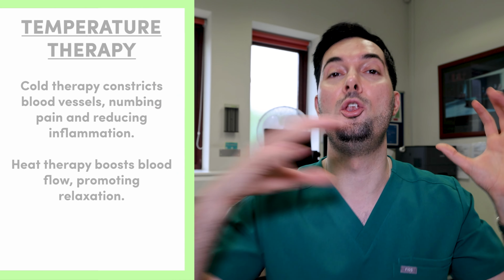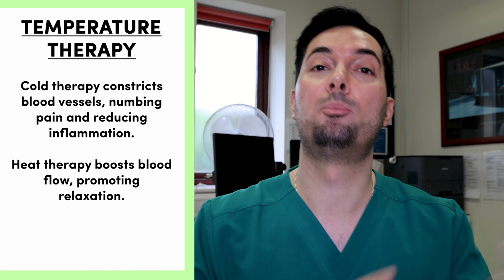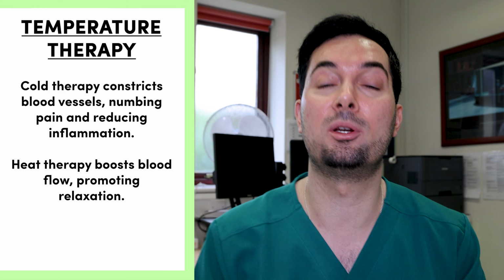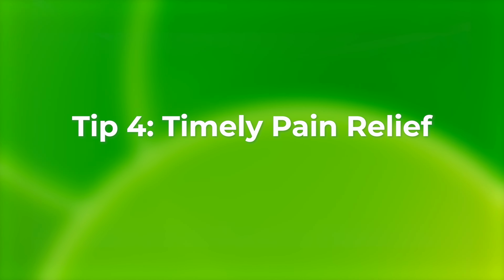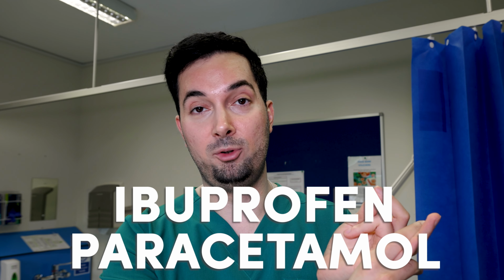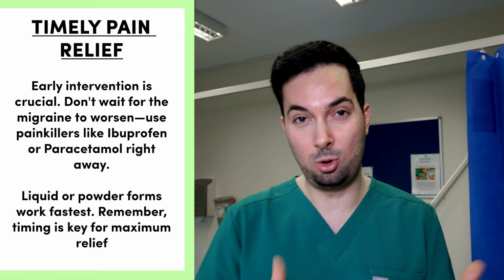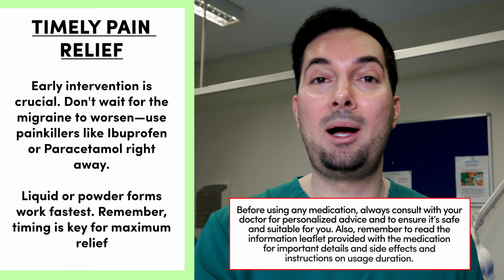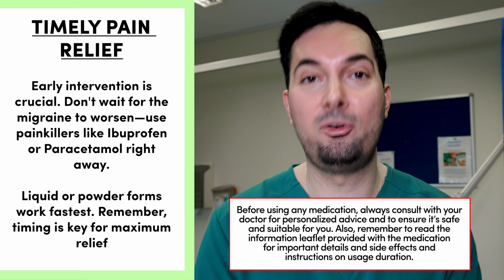6 Migraine Relief Tips (Headache Science Facts)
If you have a migraine headache try my scientific tips for migraine relief to get some migraine headache relief in this medical video!

MIGRAINE RELIEF:
Discover 5 evidence-based tips to help relieve migraine pain and get back to feeling your best. Whether you're experiencing a mild headache or a full-blown migraine, these scientifically-backed solutions can make a significant difference.

HEADATERM:
HeadaTerm introduces their FDA-approved, easy-to-use wearable neuromodulation device designed for the prophylactic treatment of migraines. This drug-free device uses targeted electrical pulses to desensitize the trigeminal nerve, helping to prevent migraine attacks. Controlled with a single button, it's a simple and effective solution for managing migraines.

DOCTOR FOX:
- Looking for more information or treatment options for a condition? Visit Dr Fox, a Registered Online Doctor & Pharmacy, who are very good friends of the channel! Visit their website today and learn more about their services!

NETI POT SINUS RINSE BOTTLE BY ABRAHAM THE PHARMACIST:
Stuffy/Runny Nose from a cold, flu, allergies or post nasal drip? Try my Neti Pot Sinus Rinse Bottle by Abraham the pharmacist, available worldwide on Amazon - Or, use this link to go directly to the Amazon website.

This innovative solution makes natural saline nasal rinsing easier and more effective than ever before. Add it to your home medical kit today!

MIGRAINE SYMPTOMS:
The main symptom is an intense headache on one side of the head, often throbbing and worsened by movement, affecting daily activities. Pain can also occur on both sides, impacting the face or neck. Other symptoms include nausea, vomiting, sensitivity to light and sound, and the need to rest in a quiet, dark room. Occasionally, sweating, poor concentration, hot/cold sensations, abdominal pain, or diarrhea may occur. Symptoms last 4 hours to 3 days.

BLOOD PRESSURE MONITOR PRO:
If you or a loved one suffer with high blood pressure then I'd like to introduce you to my FREE blood pressure monitor pro app!

WHEN TO SEE YOUR DOCTOR FOR MIGRAINE:
You should see a doctor if you have frequent or severe migraine symptoms that cannot be managed with occasional use of over-the-counter painkillers, such as paracetamol. See a GP if you have frequent migraines (on more than 5 days a month), even if they can be controlled with medicine, as you may benefit from preventative treatment.

You should call 999 for an ambulance immediately if you or someone you're with experiences:
• Paralysis or weakness in 1 or both arms or 1 side of the face
• Slurred or garbled speech
• A sudden agonising headache resulting in a severe pain unlike anything experienced before
• Headache along with a high temperature (fever), stiff neck, mental confusion, seizures, double vision and a rash

These symptoms may be a sign of a more serious condition, such as a stroke or meningitis, and should be assessed by a doctor as soon as possible.

For more up to date information on migraines and when to seek medical attention

About: Abraham Jacobson Khodadi, MPharm(Hons),MScACP,PGCert, IPresc, practicing Family Medicine as an Advanced Medical Practitioner and host of Abraham The Pharmacist. Making Evidence-based medicine relatable, accessible, understandable, and fun with full transparency!

The Author does not provide any medical advice on the Site. Accessing, viewing, reading or otherwise using this content does NOT create a physician patient relationship between you and it’s author. Providing personal or medical information to the Principal author does not create a physician patient relationship between you and the Principal author or authors. Nothing contained in this video or it’s description is intended to establish a physician patient relationship, to replace the services of a trained physician or health care professional, or otherwise to be a substitute for professional medical advice, diagnosis, or treatment. You should consult a licensed physician or appropriately credentialed health care worker in your community in all matters relating to your health.